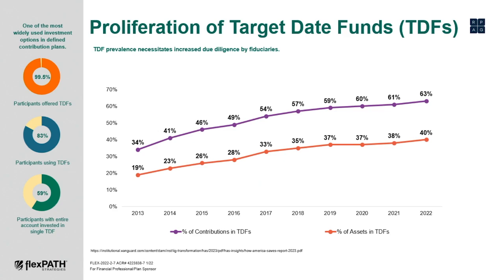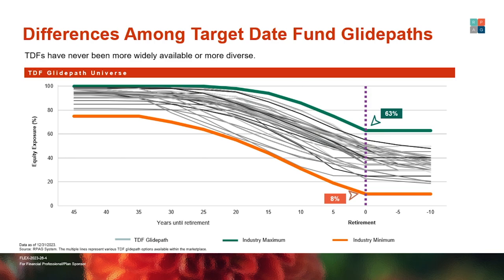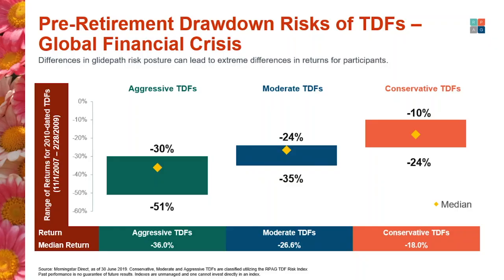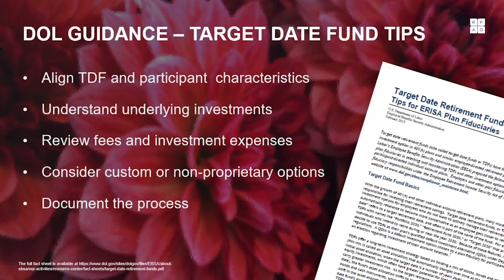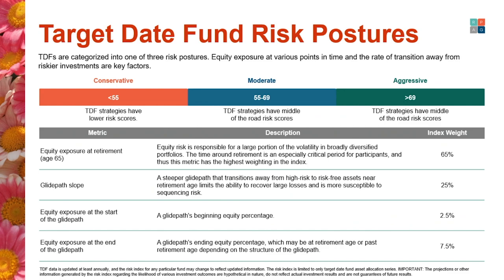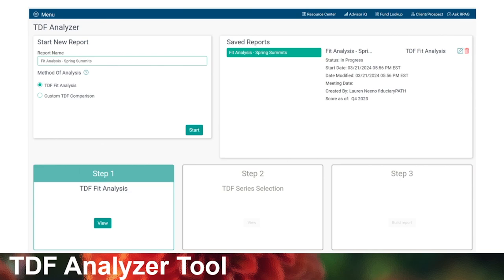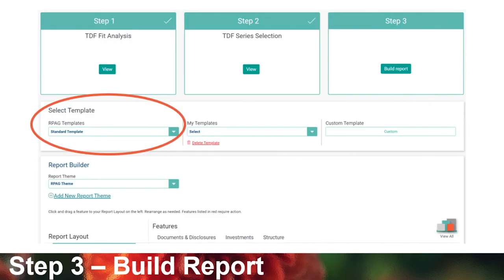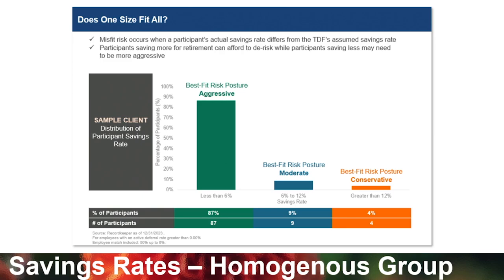Target Date Fit Analysis - Knnin Chiravanich | 2024 Summit Session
Designed to assist financial advisors, the TDF Analyzer helps ensure that target date funds within retirement plans are appropriately aligned with the risk levels of plan participants. KC explains how this tool can be leveraged for both current clients and prospective clients, emphasizing its importance in conducting due diligence and mitigating fiduciary risk. With target date funds becoming the predominant investment solution, this tool is essential for advisors looking to provide value and protect their clients' retirement savings. Learn how the TDF Analyzer can be a vital asset in your financial planning toolkit.